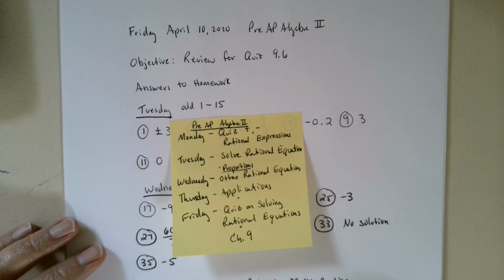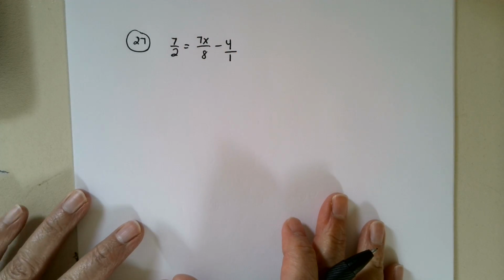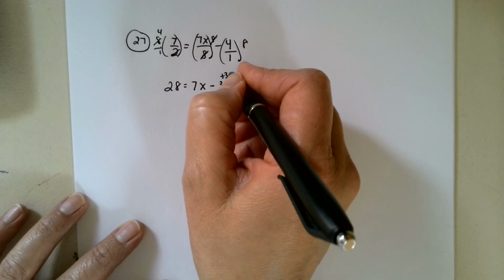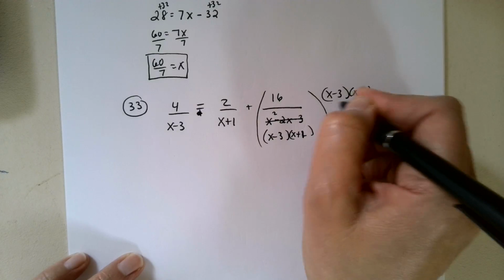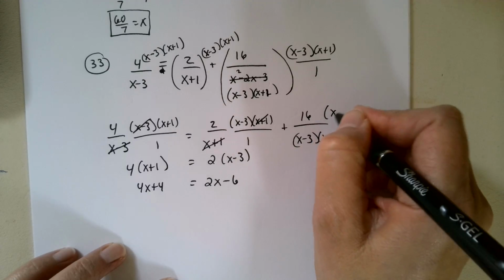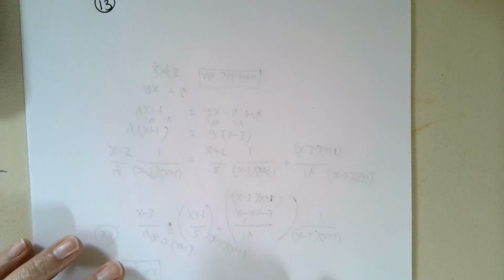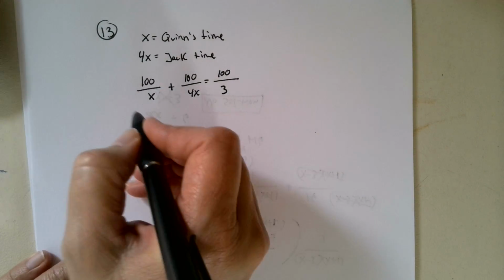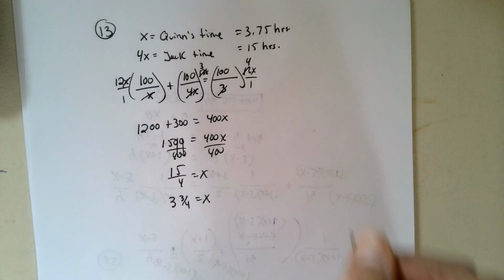Friday April 10, 2020 Answers to problems from 9.6